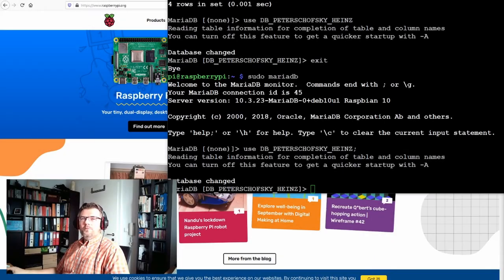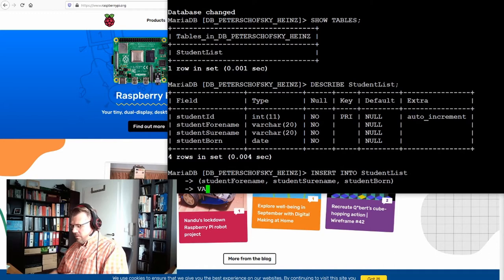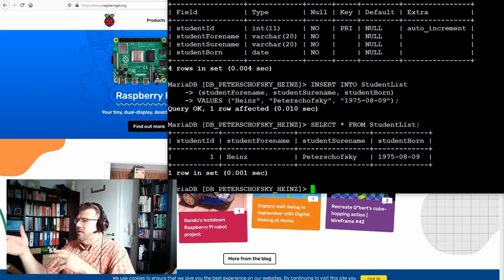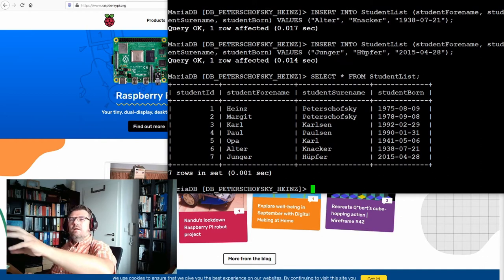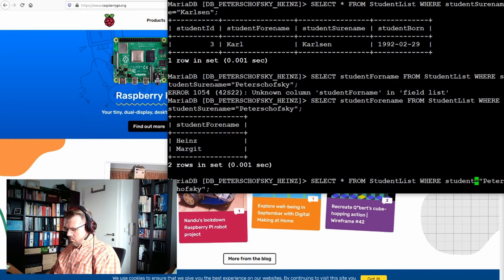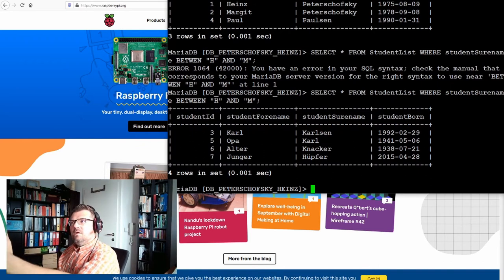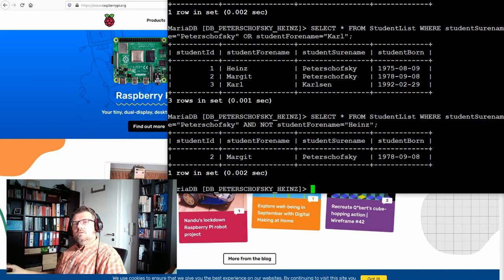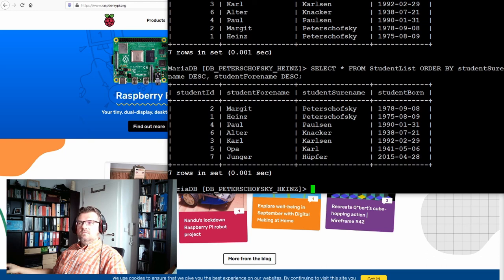Database 05: Data Entry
This video explains how to enter new data by SQL. We will also learn how to retrieve the data again.